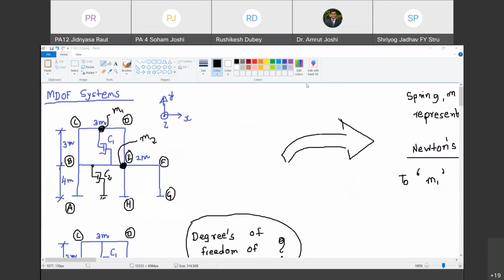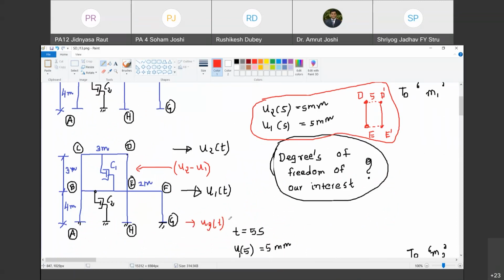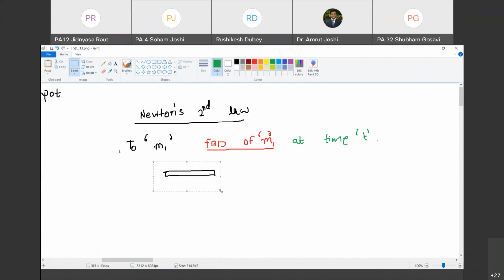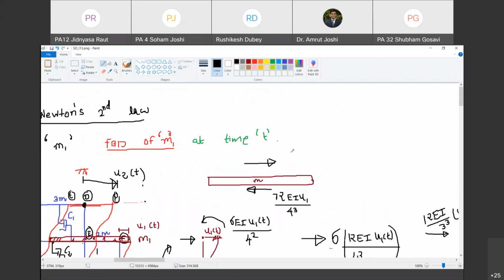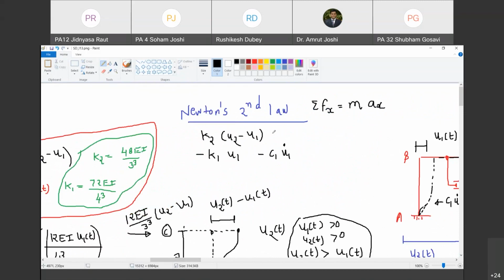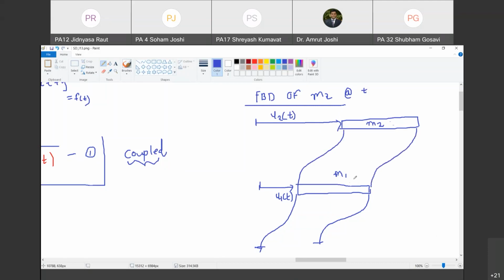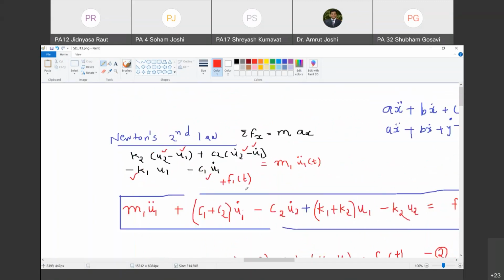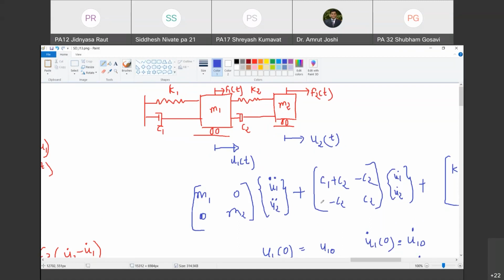L13_ Structural Dynamics (M.Tech)